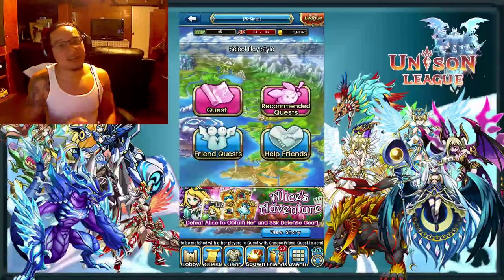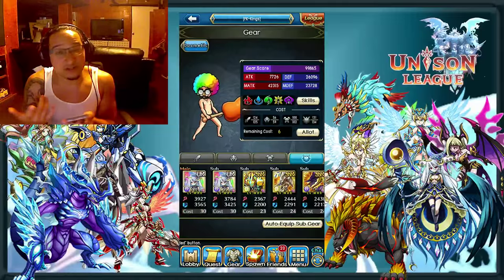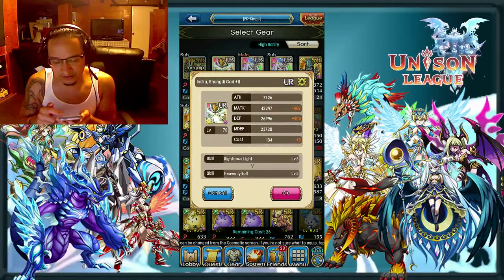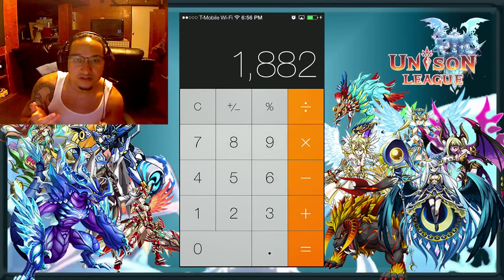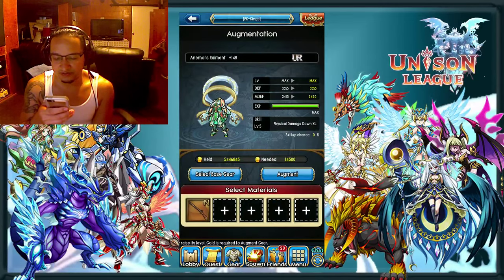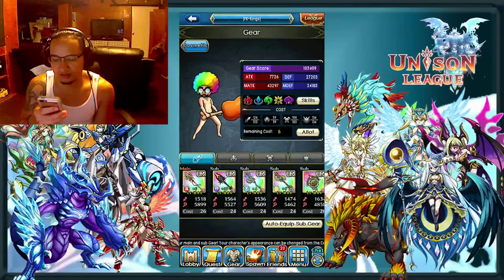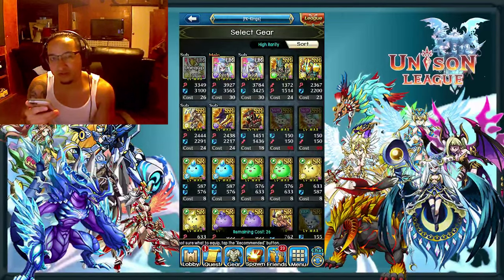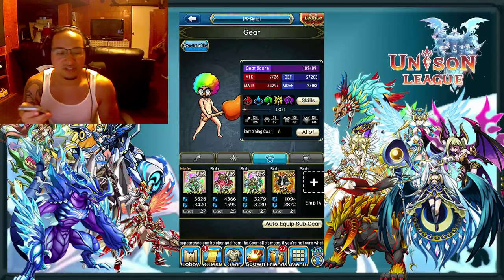Unison League: SSR to UR Gear and score boost tutorial